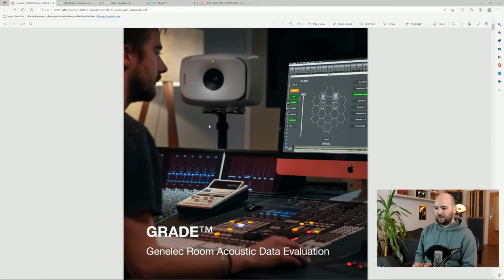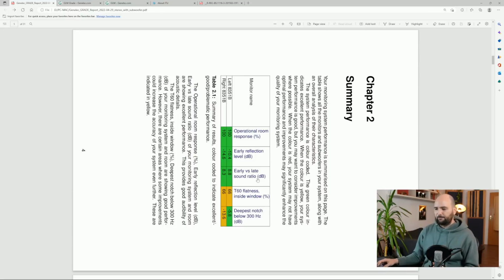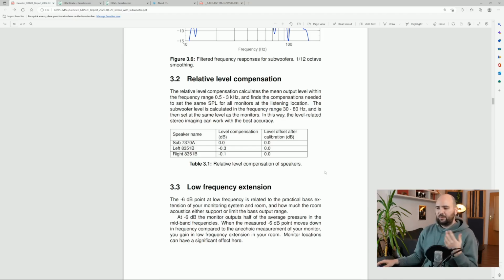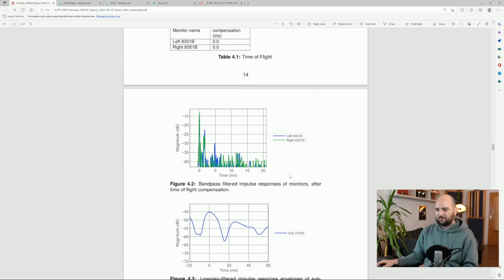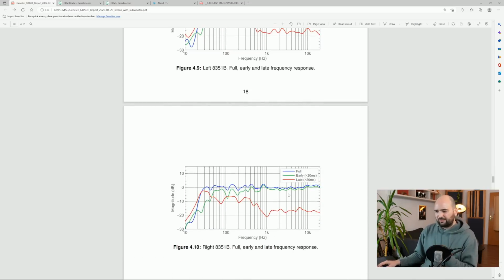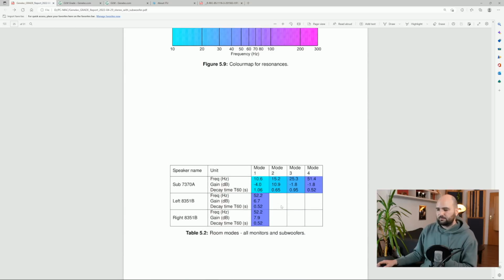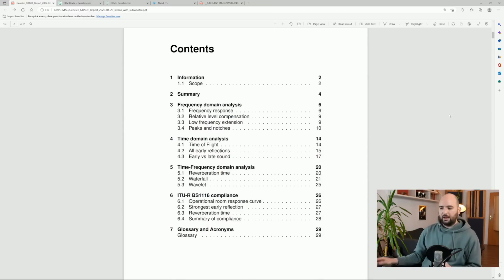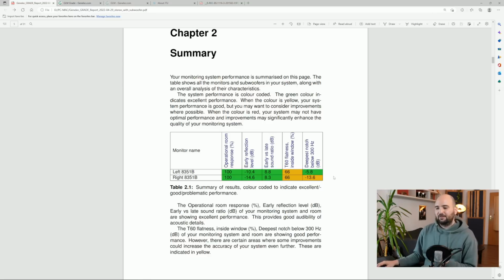ANALYZE your studio ACOUSTICS with Genelec GRADE. Is it any good? - AcousticsInsider.com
Learn how to build your own professional-looking broadband bass trap that works down to 40Hz and a diffusor front that keeps your high-end lively:

Have you tried Room EQ Wizard to measure your room any time lately?

Then you've probably noticed that just taking the measurements is one thing.

Although even doing only that plenty of things can trip you up.

But it’s a whole other thing to know what you should look at and actually analyze the data.

That’s the problem Genelec is trying to sidestep with the GRADE report for their SAM enabled monitors.

GRADE basically is an automated room acoustics analysis that you can generate with just the click of a button.

Interesting.

But how good is it?

And who’s this for?

I had a look at their sample report on a stereo setup with a connected subwoofer to see what they’ve come up with.

Spoiler alert: It’s pretty damn good.